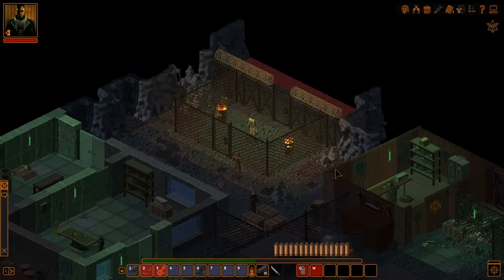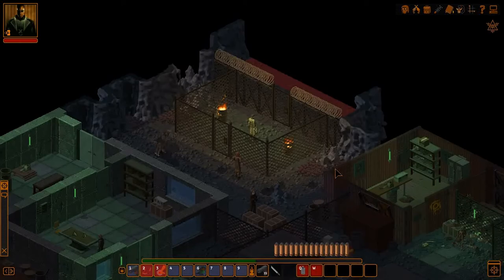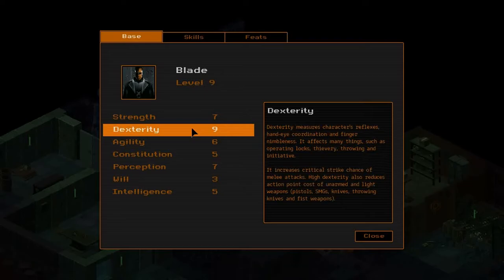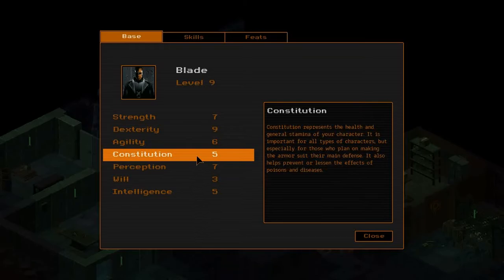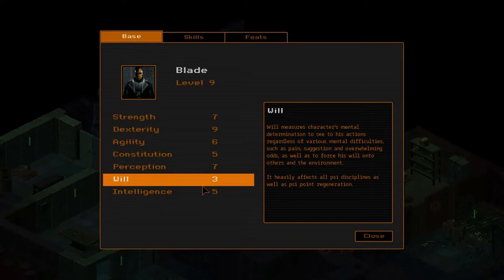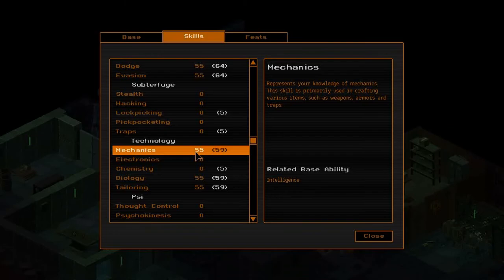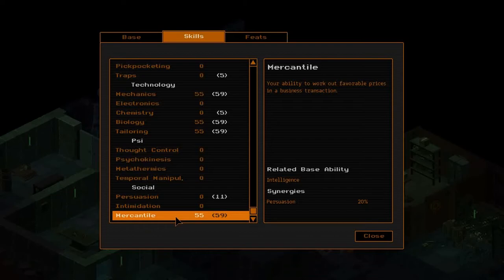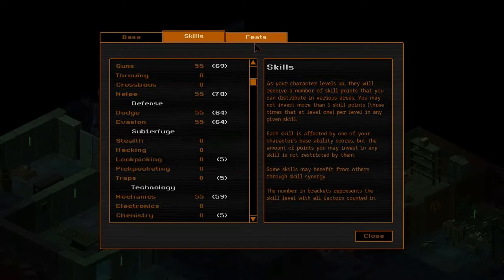Underrail (another Depot A run) | Blade (Pistol/Sword)